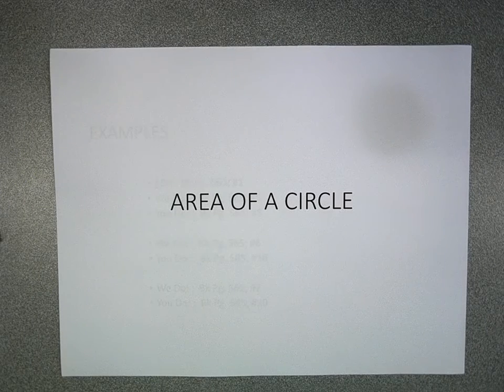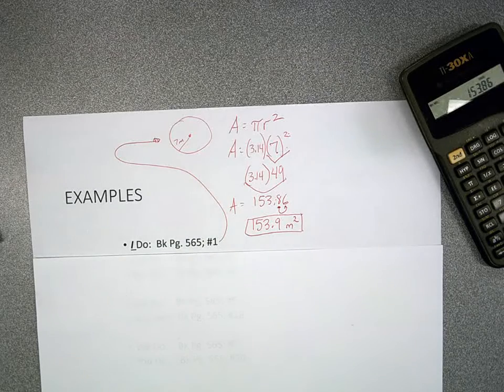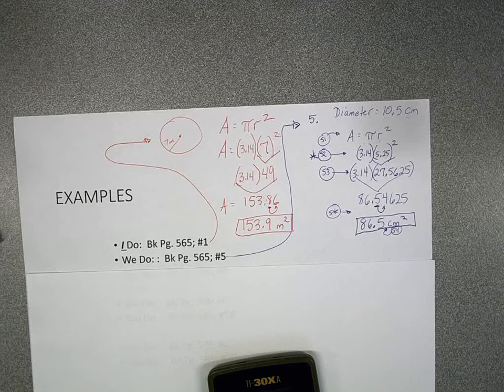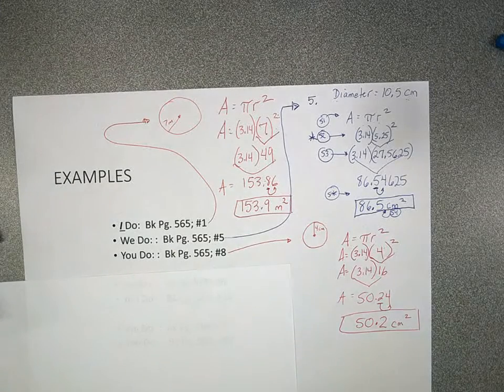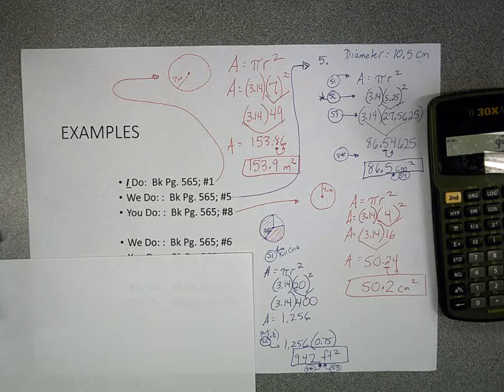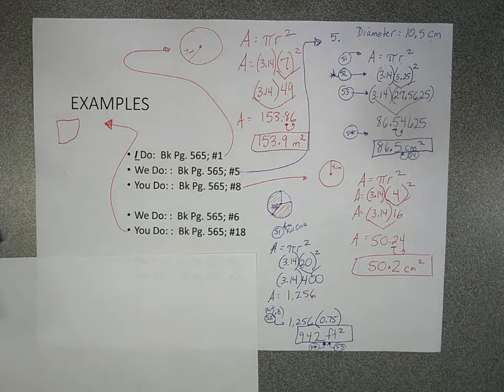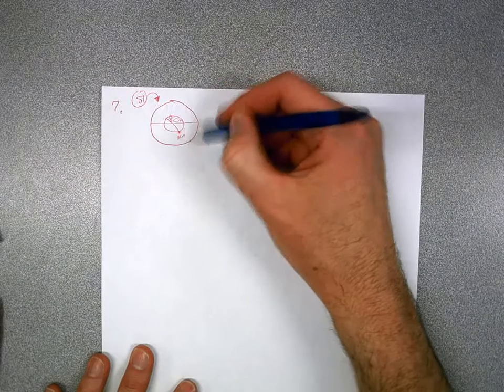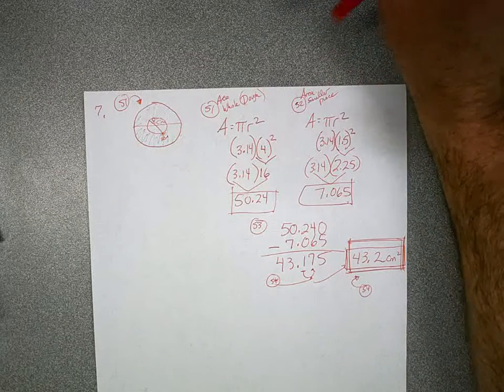Area of Circles- Chapter 12 Lesson 2- Advanced Math 7